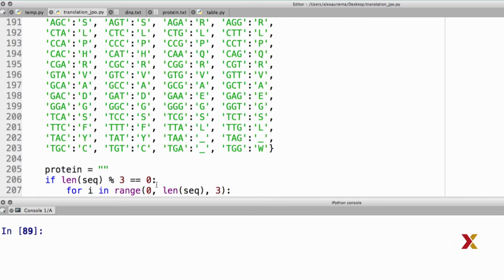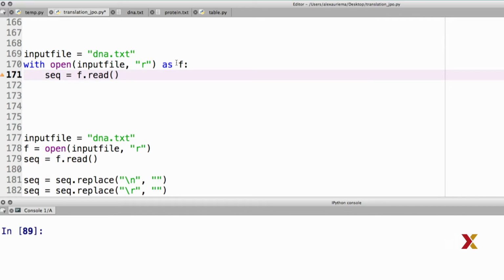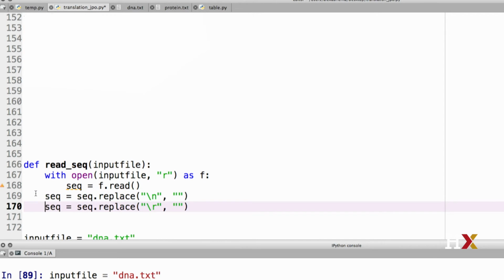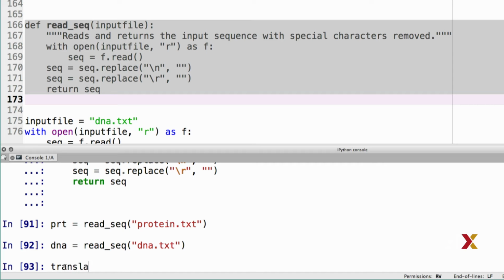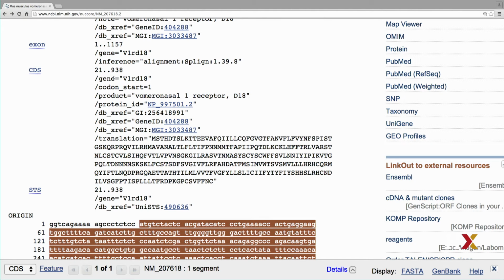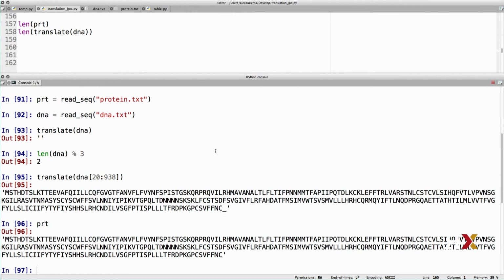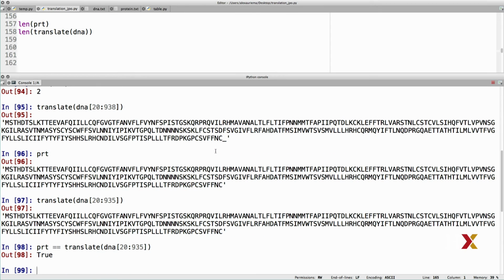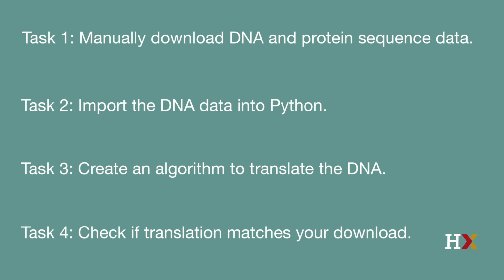HARUPRXX2016-V004600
DatPyv1x_s03_ss01_u05_c--_01262016_RC_v1fa_3.1.5: Comparing Your Translation_Branded-_edxmstr_v1.mp4